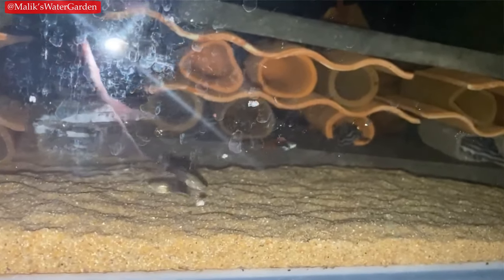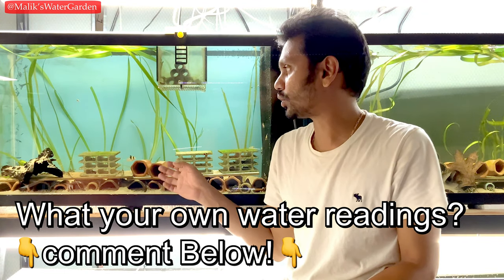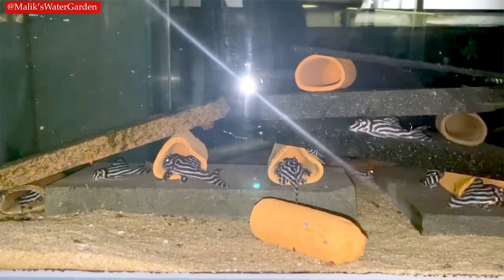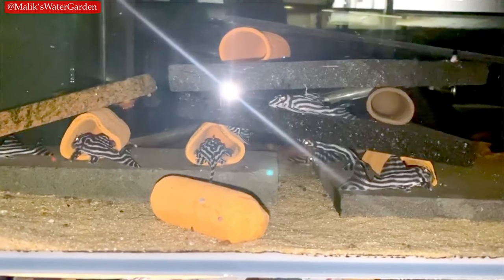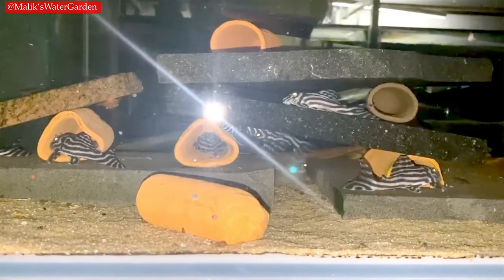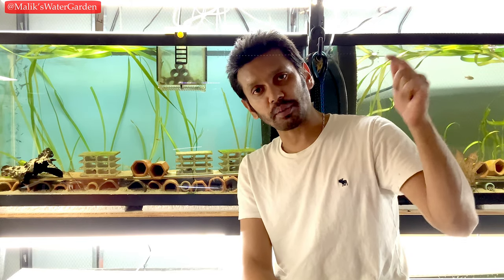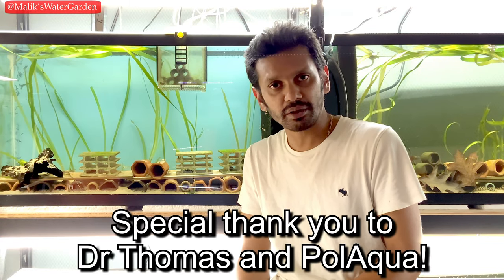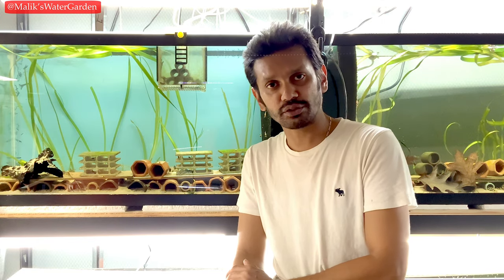How to Breed Zebra Plecos! with Dr. Thomas! Water Parameters!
Watch: Conservation of Hypancistrus zebra and the Volta Grande do Xingu -